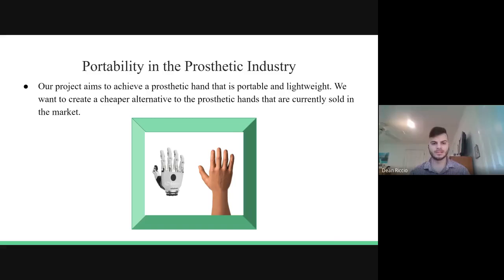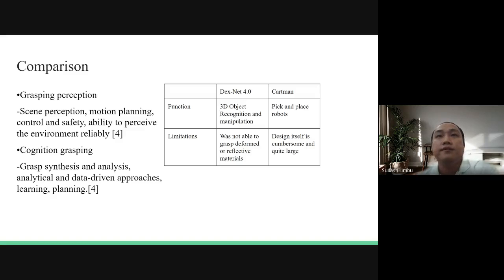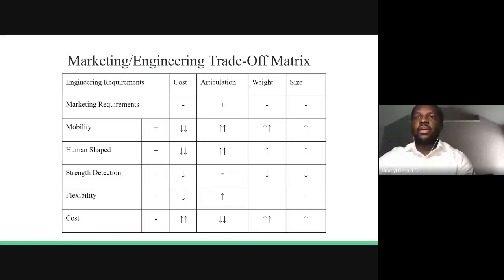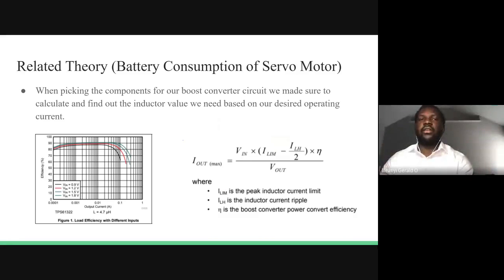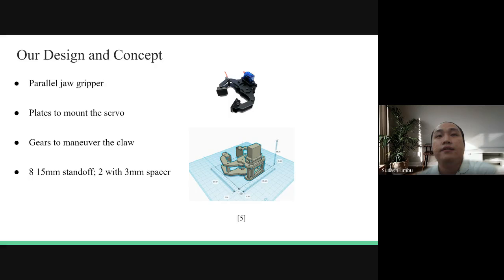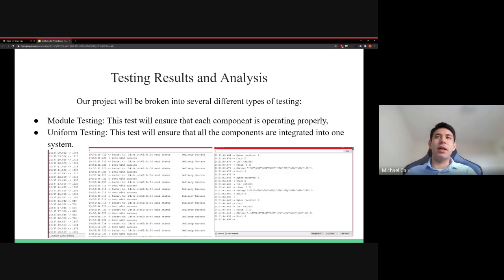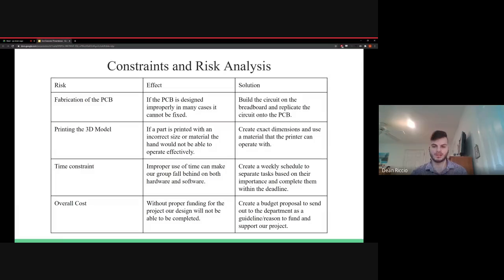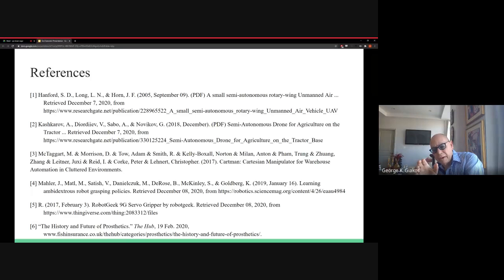Semi Autonomous Drone With Prosthetic Hand Attachment